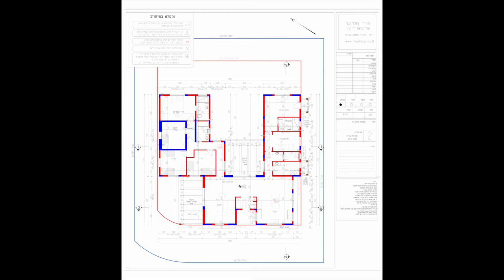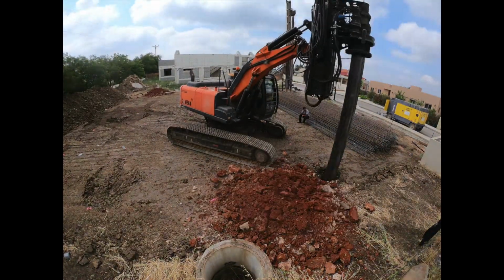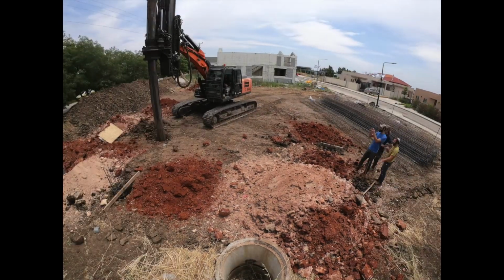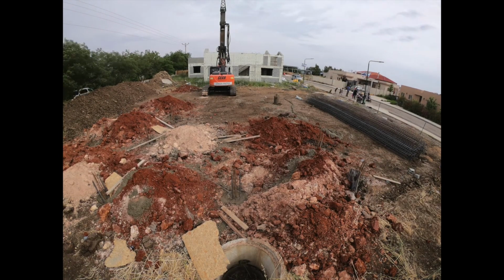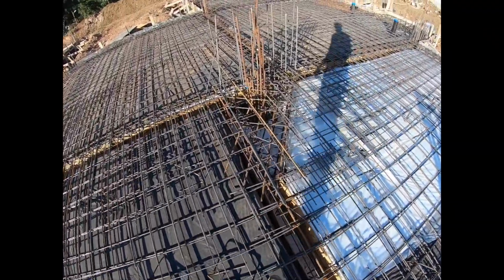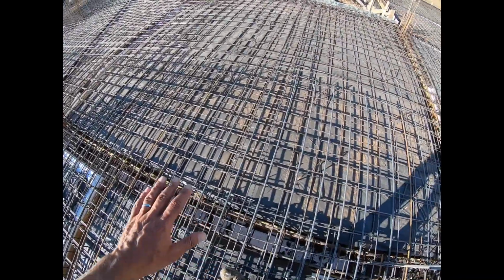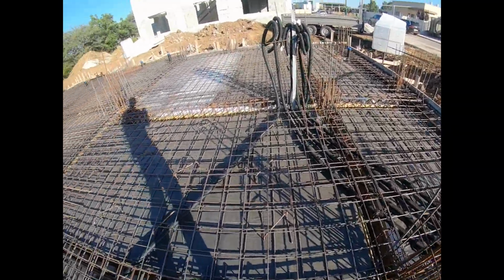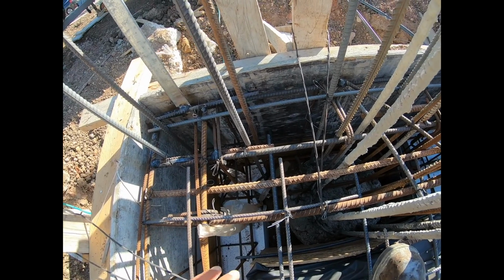Concrete foundation. Northern Israel house build 1.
Hey,
We started construction on our home, here is stage 1. Hope this helps give you an idea of the process of a concrete slab foundation in Israel.